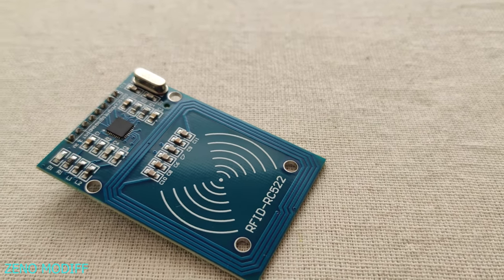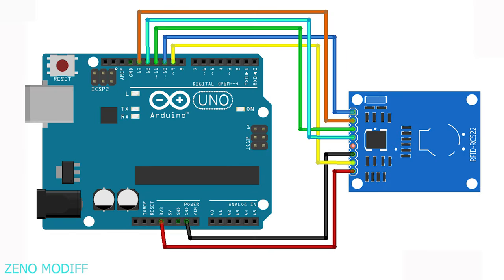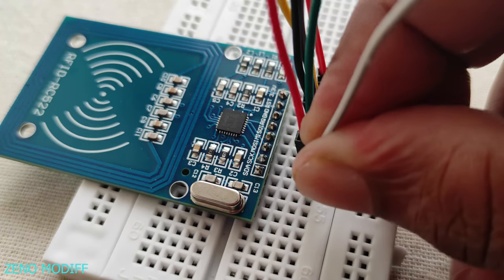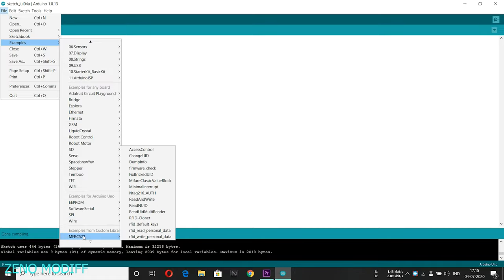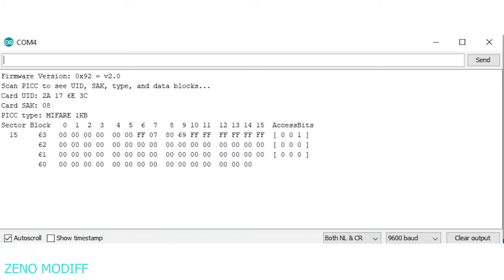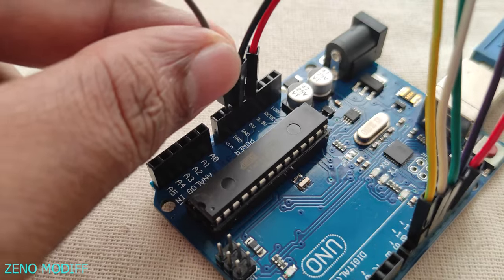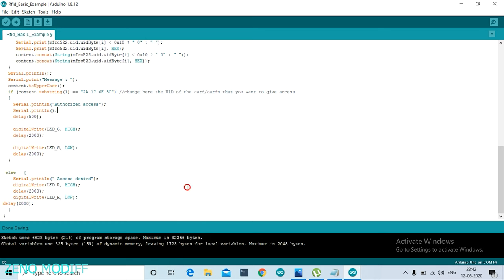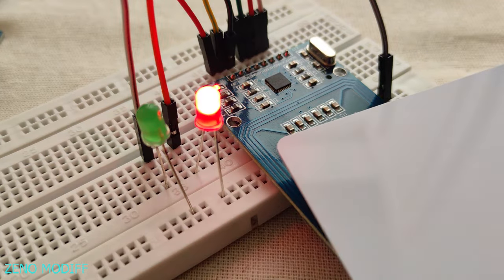How To Interface Rfid Module With Arduino || Tomson Electronics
Hey Guys In This Video  I Will Show You How To Interface RFID Module With Arduino

PARTS